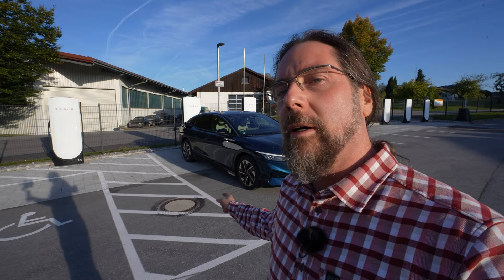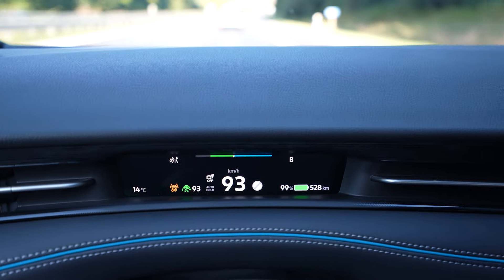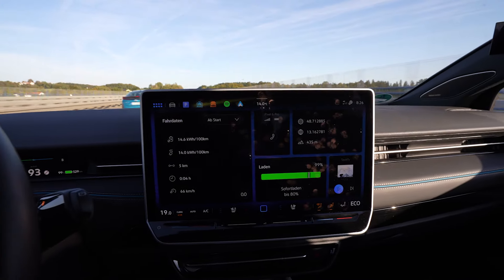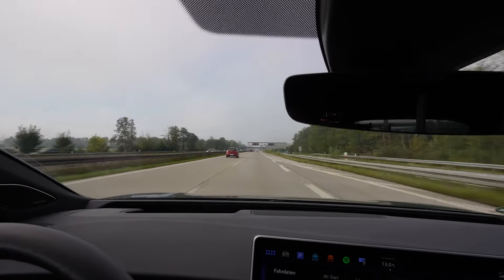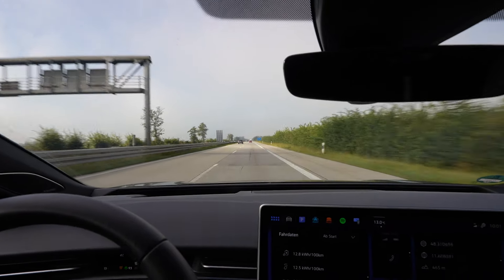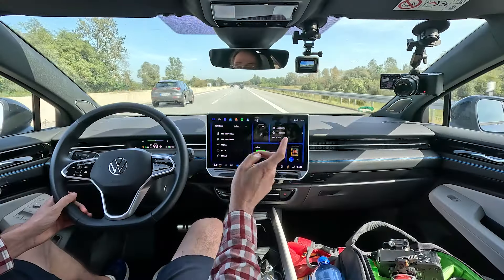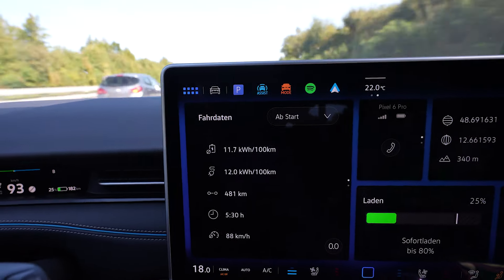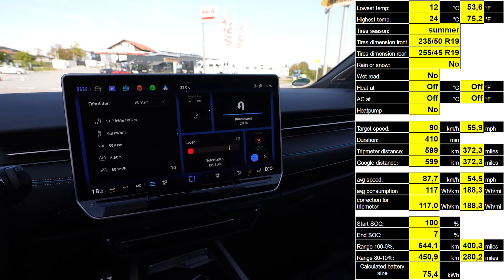Can a VW Id.7 Pro (77 kWh) drive 650 km on one charge?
Take care